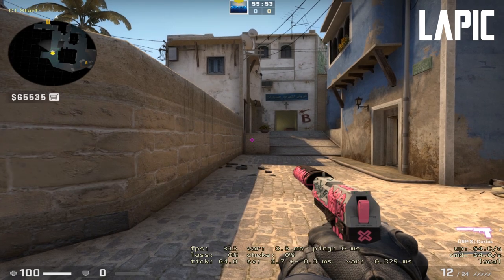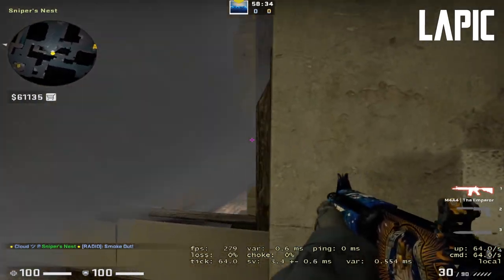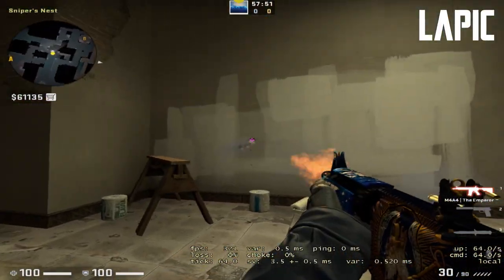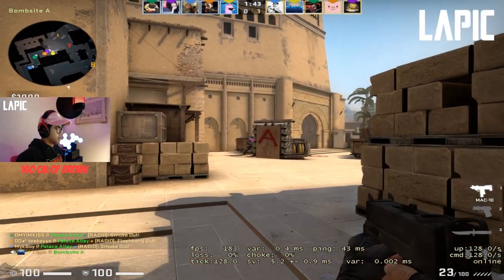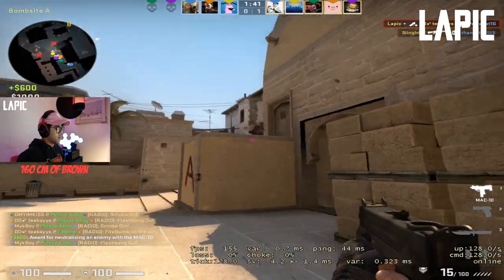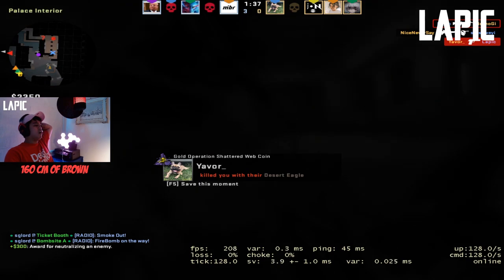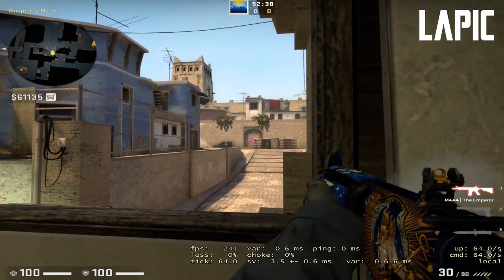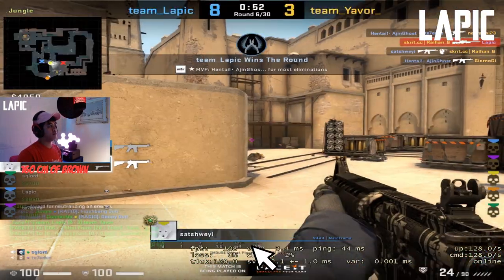How to Effectively Use The One Way Window Smoke on Mirage | CSGO Mirage | CSGO Tips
Yo peeps! I got this quick tip for you guys on how to effectively use this one way smoke on mirage. I was able to learn this through many times of using this one way smoke. It is a great way to give an easy advantage to your team in each round you use this.

Thanks and much love peeps!